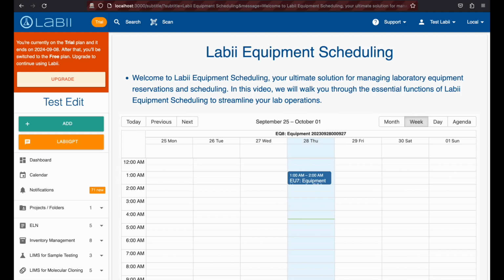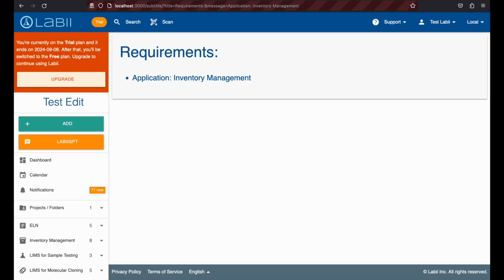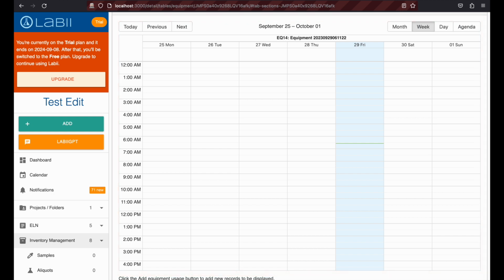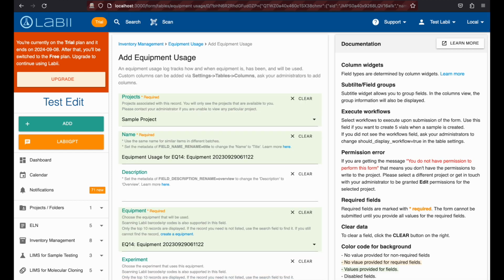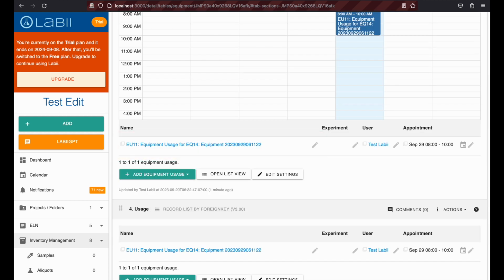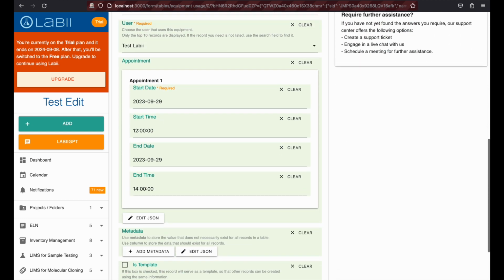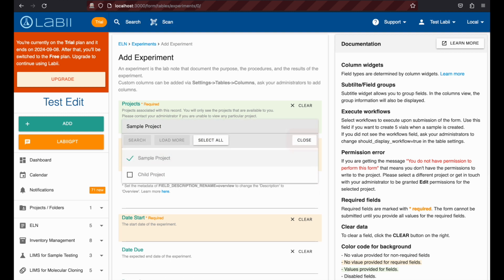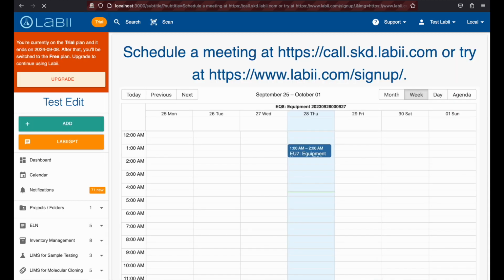Labii tutorial: Equipment Scheduling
In this video, we will walk you through the essential functions of Labii Equipment Scheduling to streamline your lab operations. Labii Equipment Scheduling is your ultimate solution for managing laboratory equipment reservations and scheduling. Labii Equipment Scheduling simplifies the process of reserving and managing laboratory equipment. Say goodbye to scheduling conflicts and wasted time searching for available equipment.